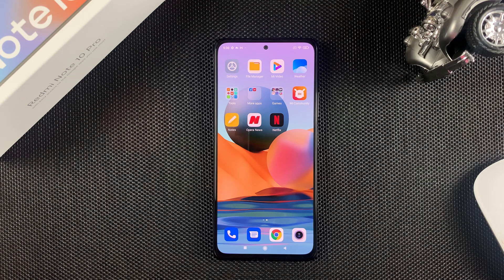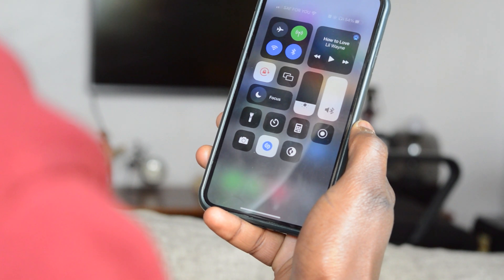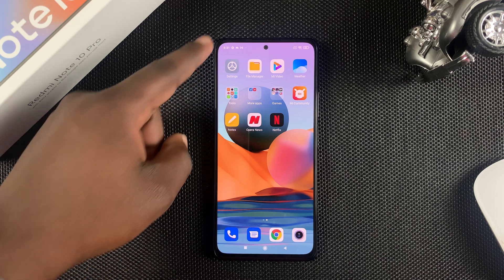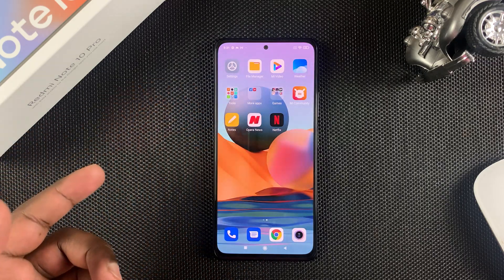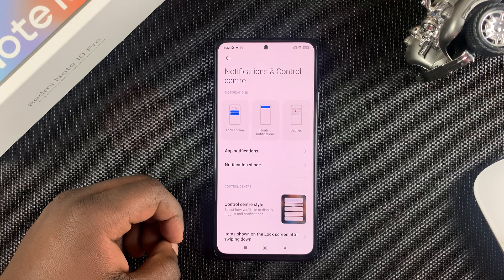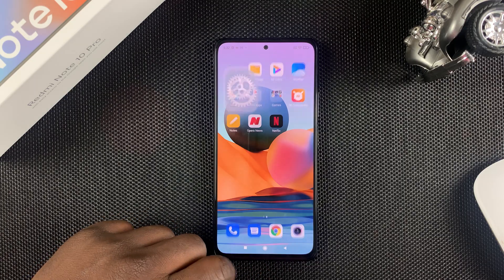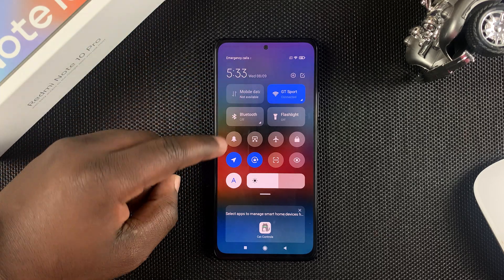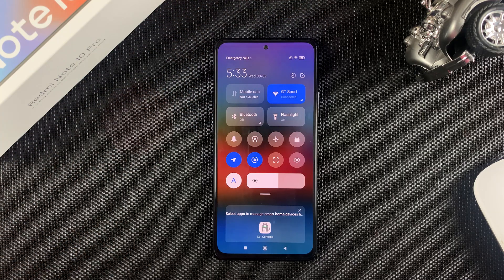How To Enable a Control Center On Xiaomi Redmi Note 10 Pro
Learn how to enable a control center in your Redmi Note 10 pro. The MIUI allows you to put a control center that has your favorite shortcuts.

You'll access the control center by pulling down from the top right of the screen.

0:00 - Intro
0:53 - Enable control center
1:20 - Testing the control center
1:35 - How to customize the control center
1:56 - Outro